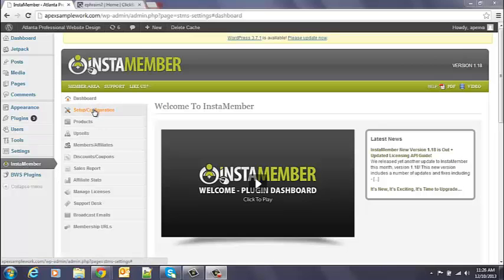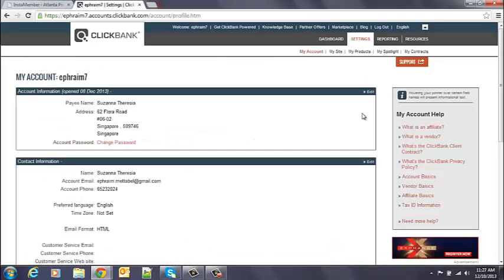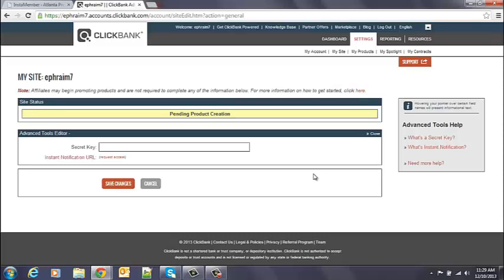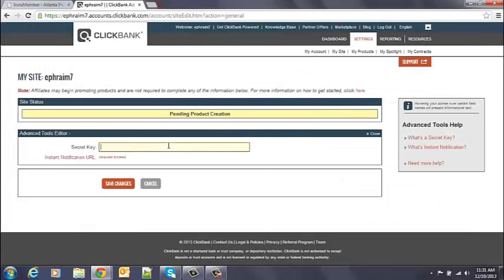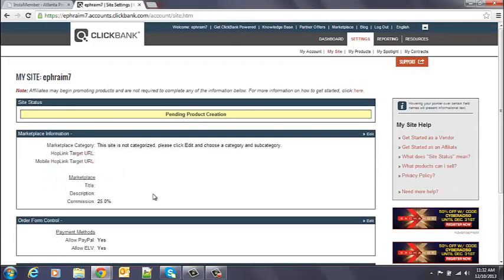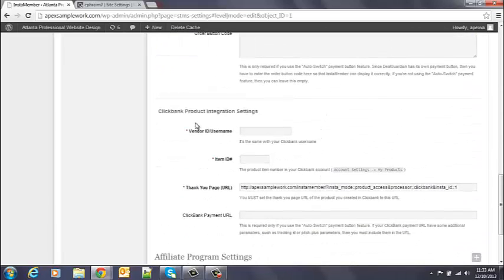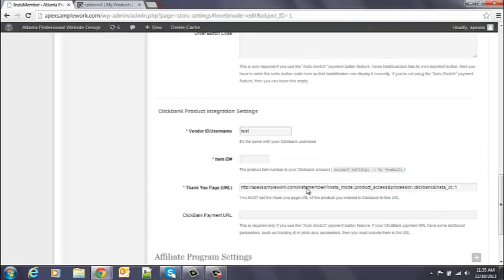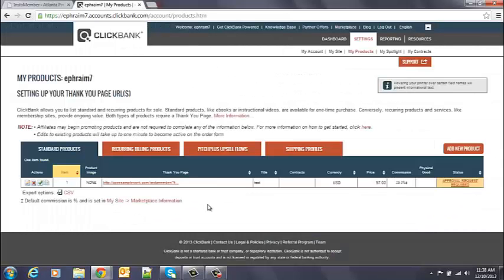InstaMember | Integration with Clickbank